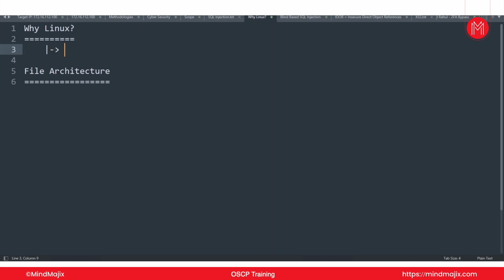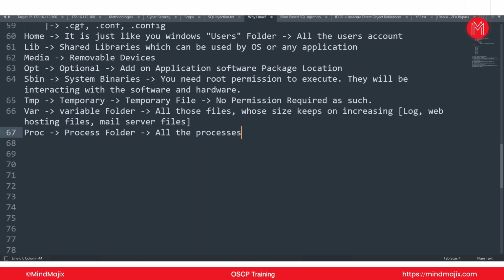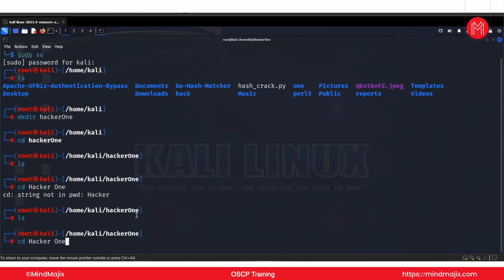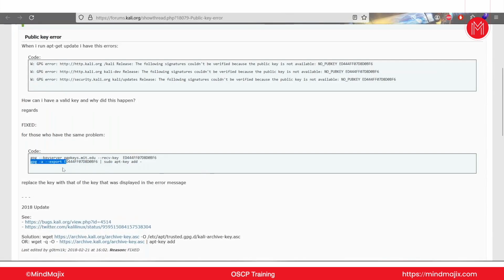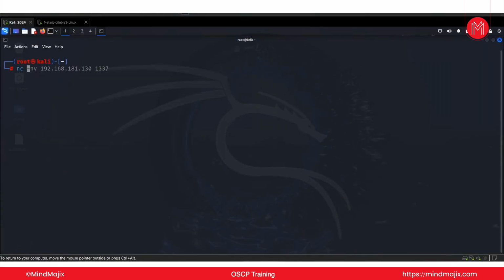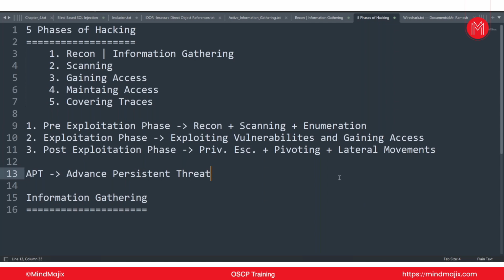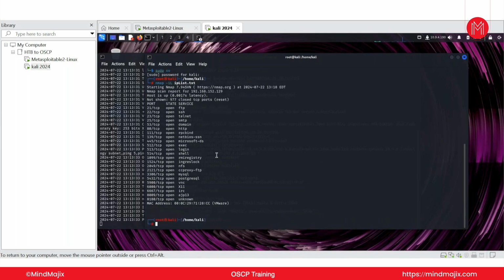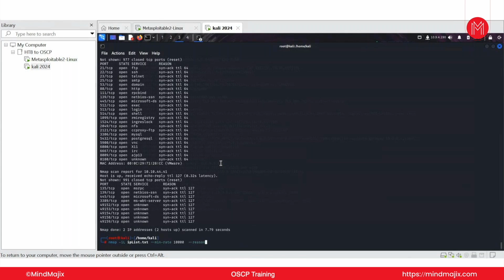OSCP in 3 Hours: Full Hands-On Pentesting Course | MindMajix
Master OSCP in just 3 hours with this complete hands-on penetration testing course. Whether you're a beginner or brushing up for the OSCP+ exam, this free crash course covers everything you need, from enumeration to privilege escalation to Active Directory.

🕐 What You'll Learn in this Video:
00:00:00 – Introduction
00:00:11 – Linux Commands, Architecture, Colour Coding
00:51:23 – Directory Creation, Finding Files, Installing Tools in Kali
01:22:21 – Utility Tools, Create TC/IP Based Connection
02:09:29 – Phases of hacking, Lockheed Martil Cyber Kill Chain
02:32:21 – Metasploitable

This course is for anyone preparing for the OSCP (Offensive Security Certified Professional) / OSCP+ / PEN-200 certification. This 3-hour crash course gives you the core concepts and hands-on techniques tested in the real exam.

✅ About MindMajix's OSCP Course:
MindMajix offers comprehensive OSCP (Offensive Security Certified Professional) training in various learning modes - Instructor-led Classroom, Live Online, and Self-paced with real-time use-cases and practical Labs, which equip the learners with all the essential skills to pass the OSCP Certification Exam. After completing the OSCP Certification training, learners can apply for various Penetration Testing jobs through the included job-search assistance and Mock Interviews.

🔑 Key Features
👉 24/7 Support.
👉 Real-life Projects.
👉 Get Certified.